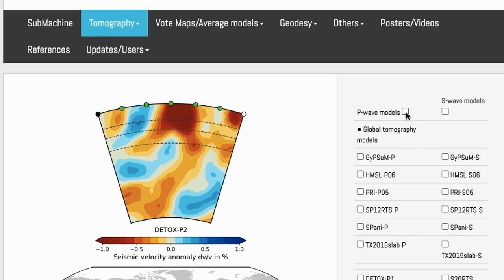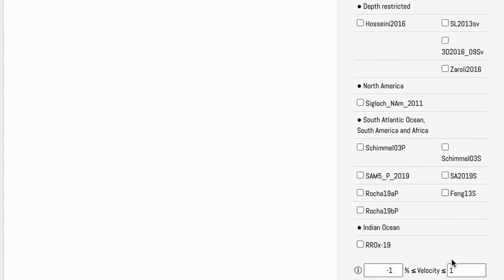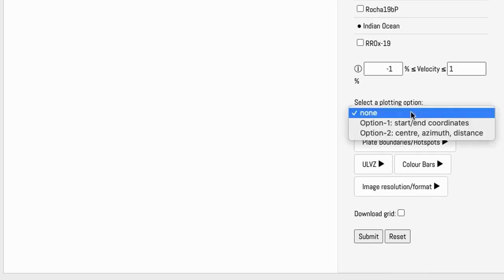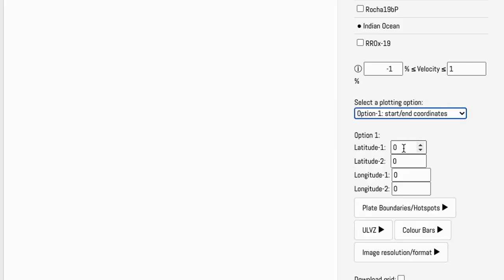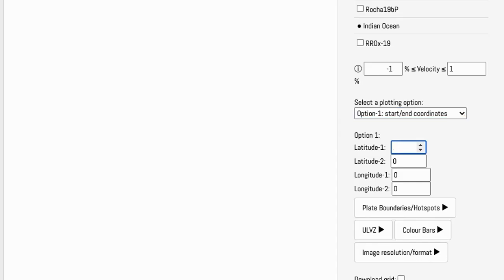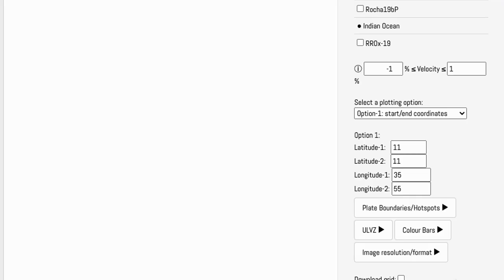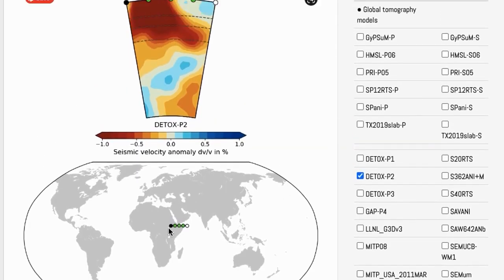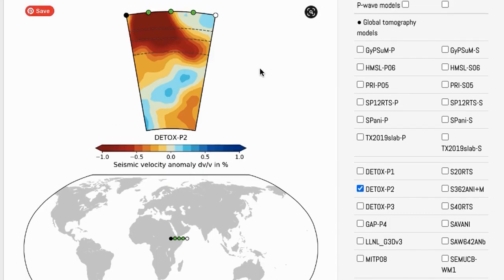P.2 How to Use SubMachine tomography tool Student Facing Video Audio Described